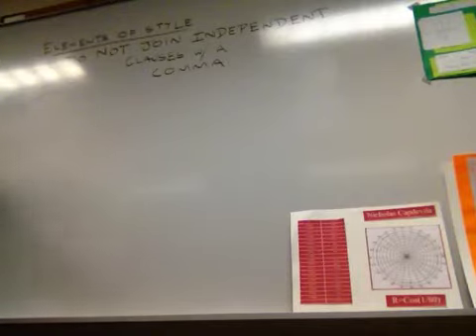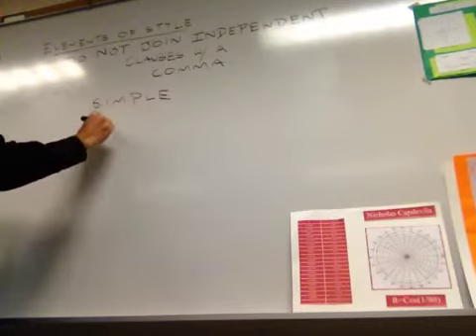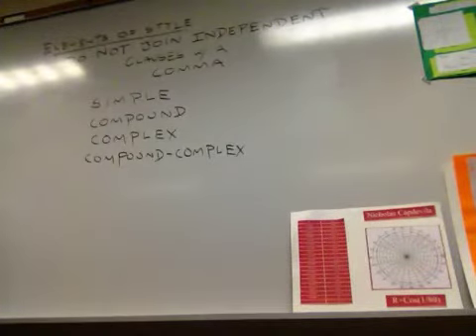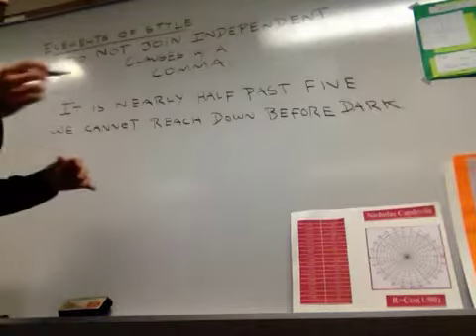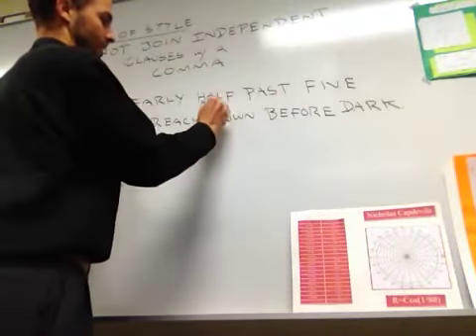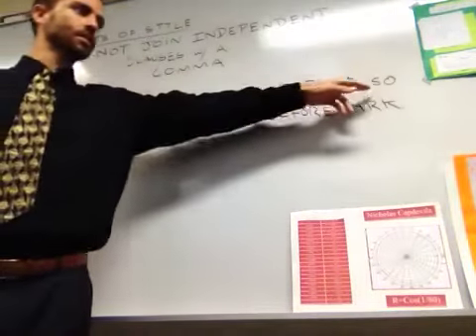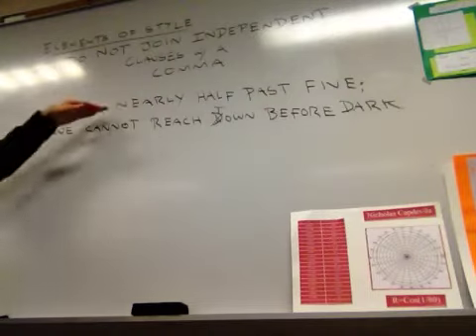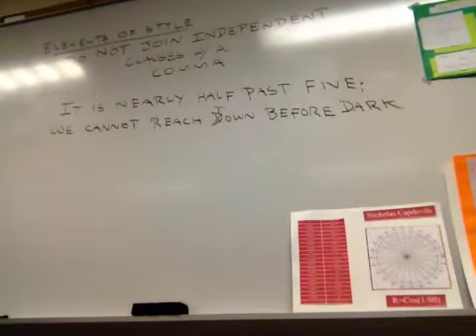Elementary Rules of Usage #5